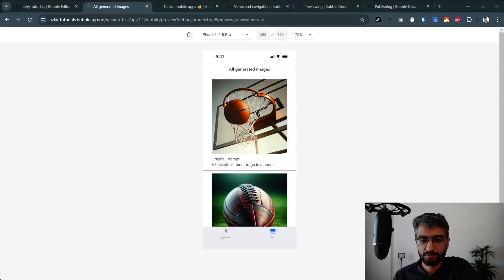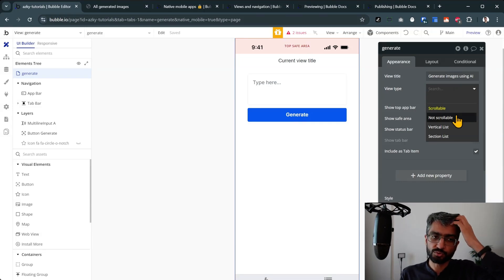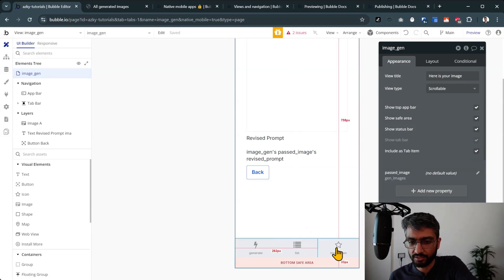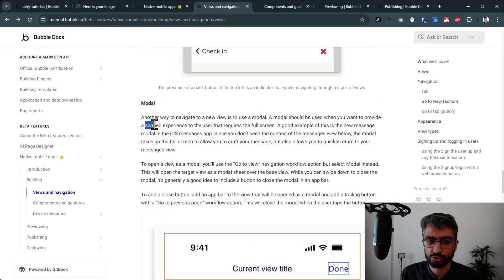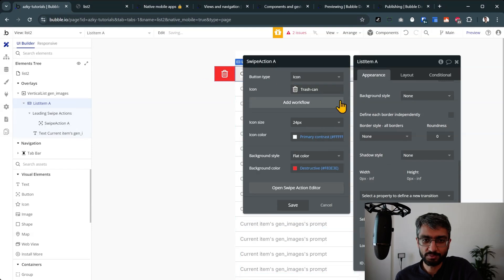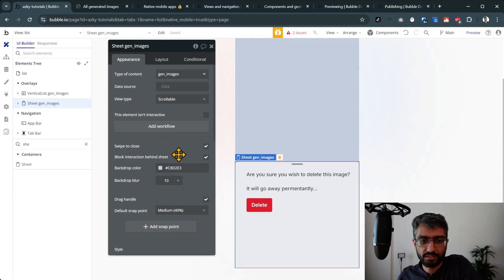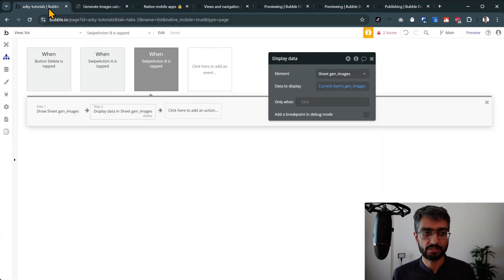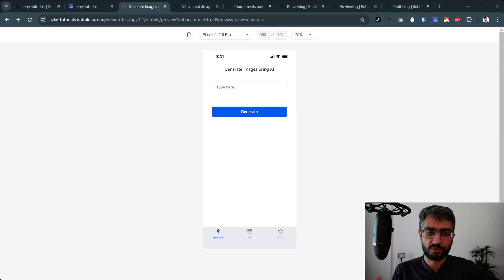Bubble Native Mobile Hands-on Overview